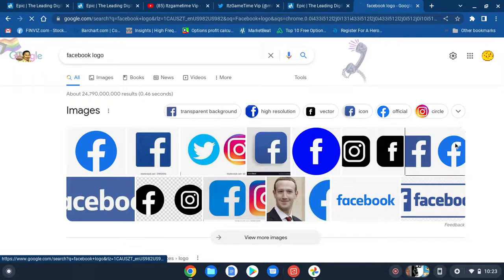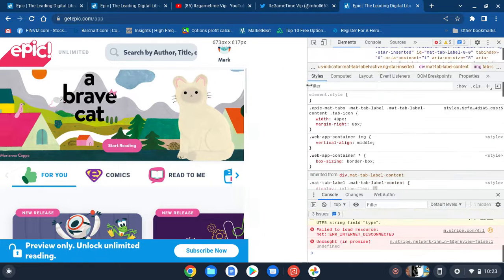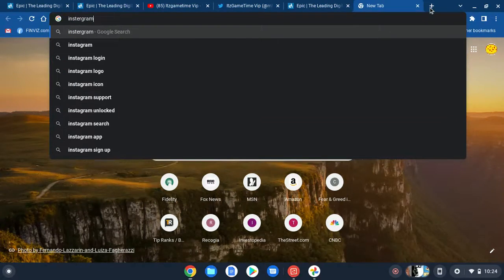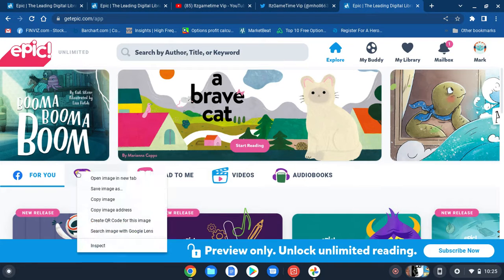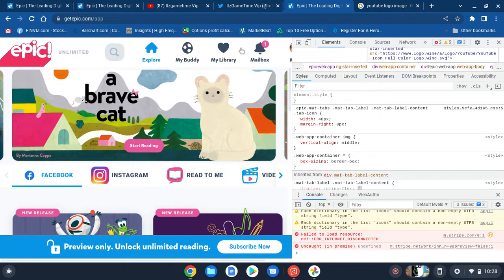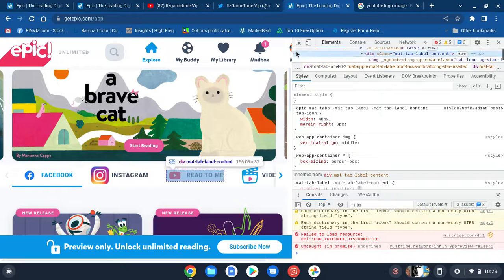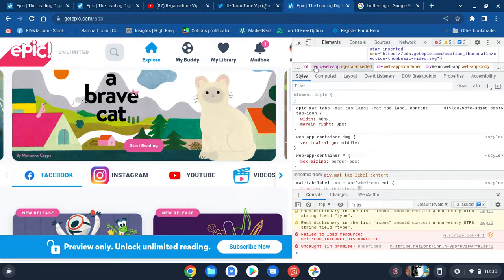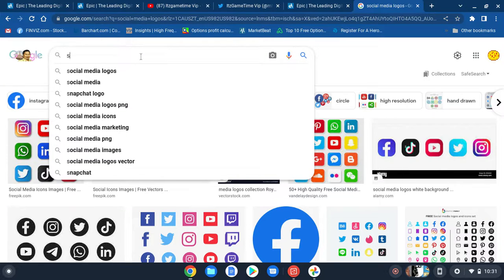Funny Memes that you need in epic.